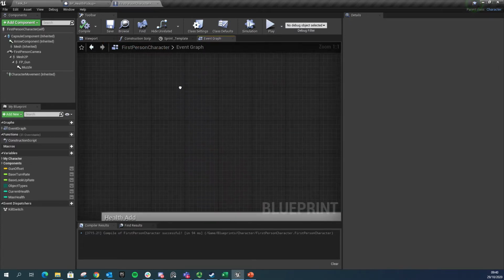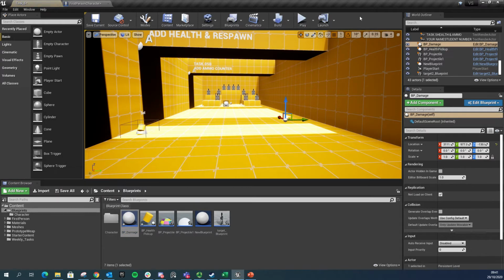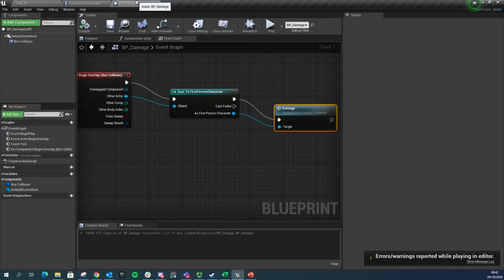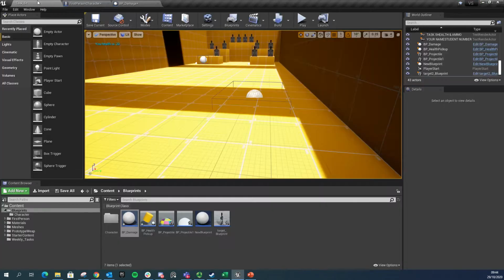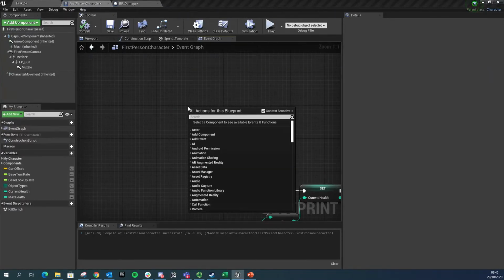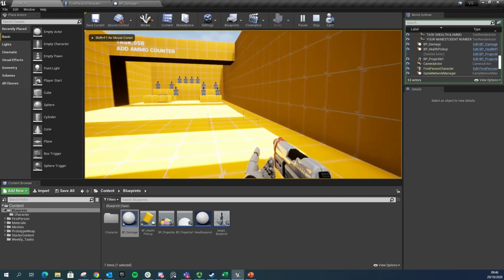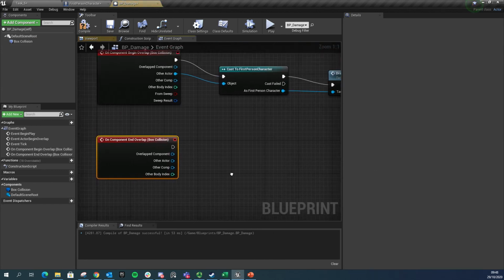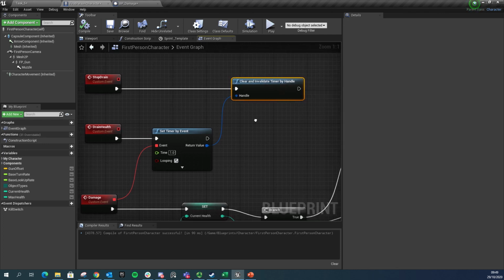Visual Scripting in Unreal Introduction - Lecture 5 Pt 4 Dealing Damage to the player